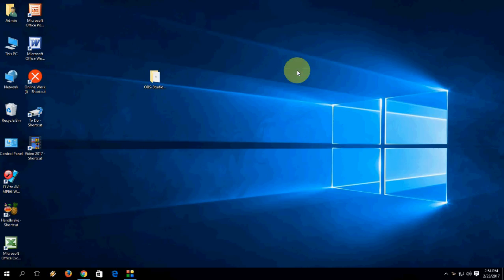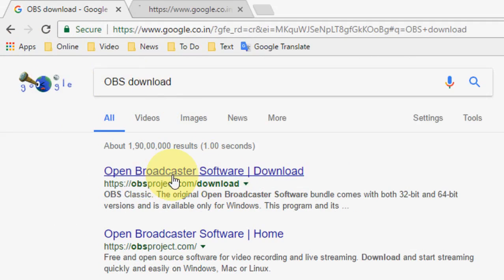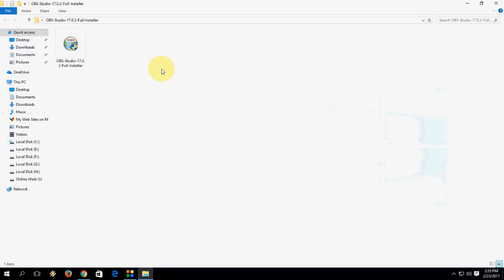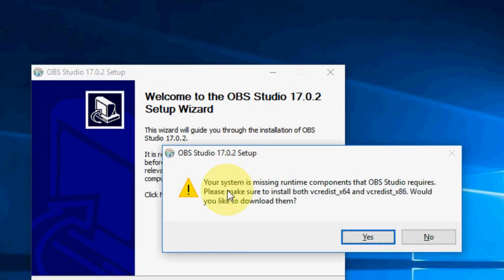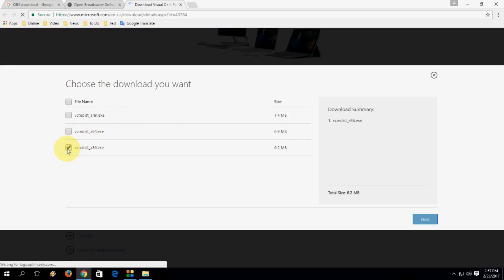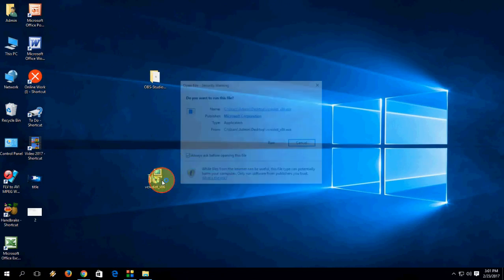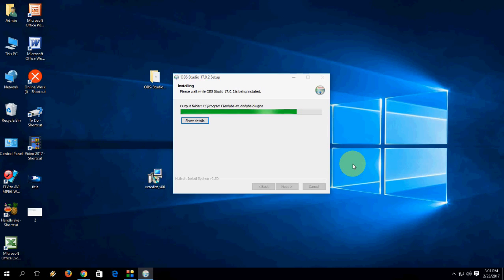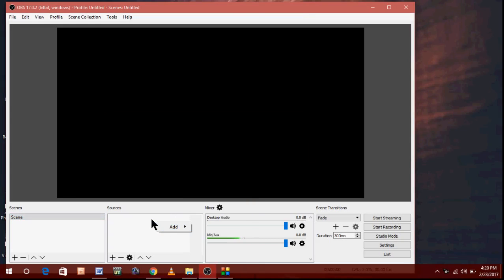How to Fix OBS Installation Error Your System is Missing in Windows PC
your system is missing runtime component that OBS studio require.